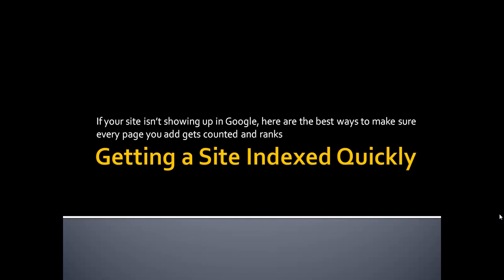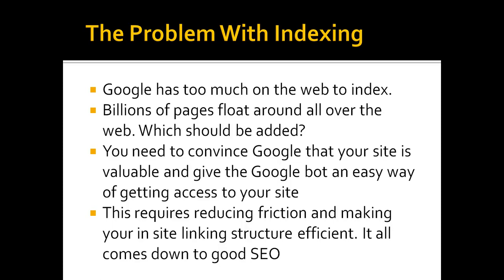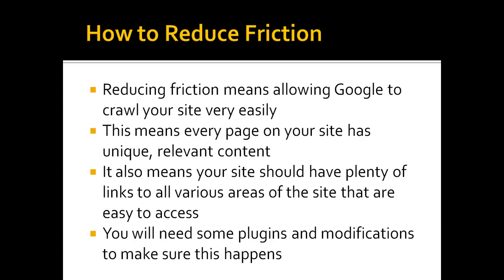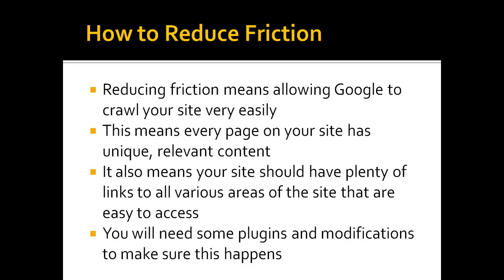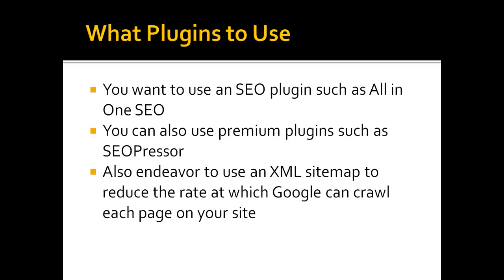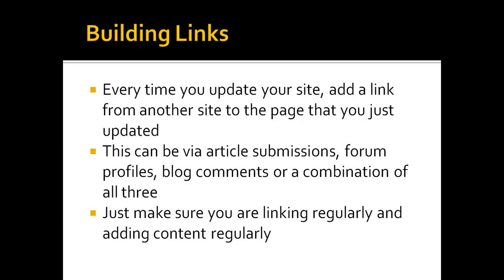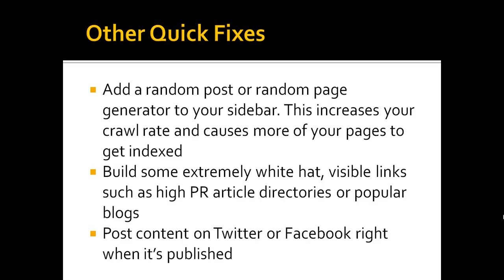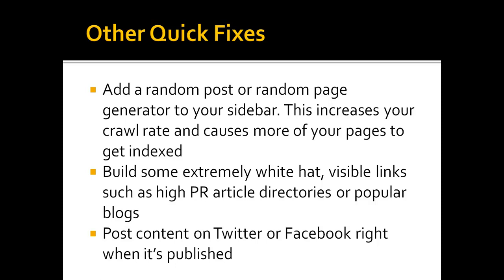Getting Your Site Indexed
A brief run down on how to get your site as well as every page and blog post on your site to get indexed more effectively.